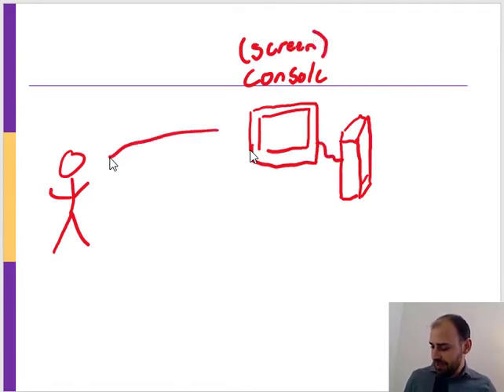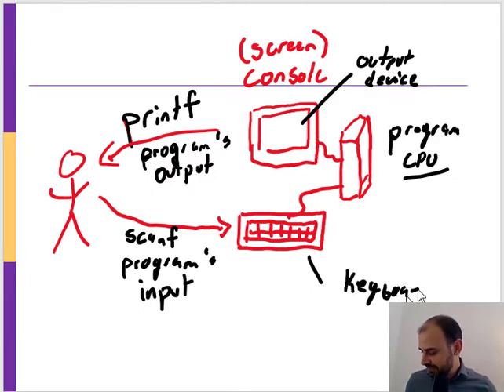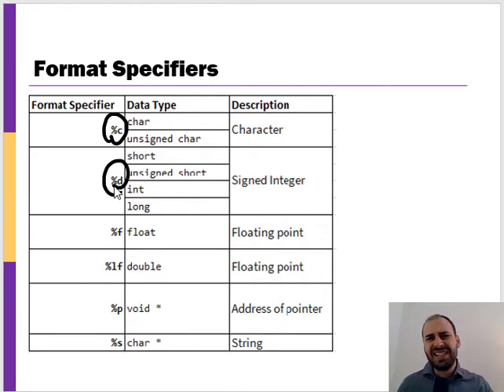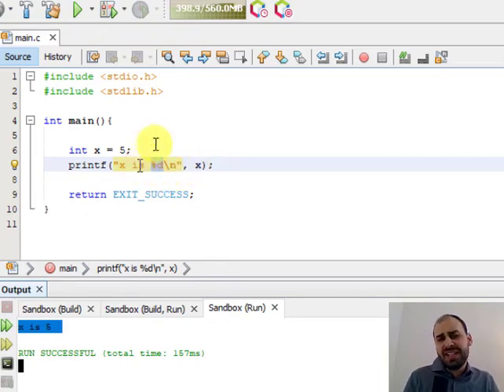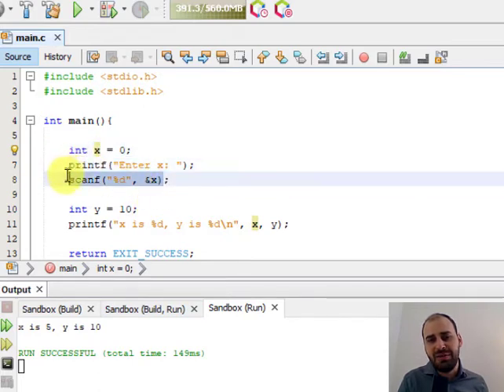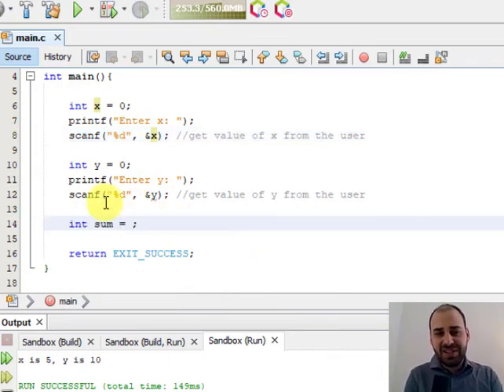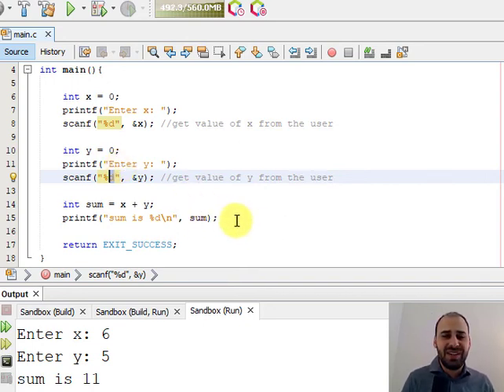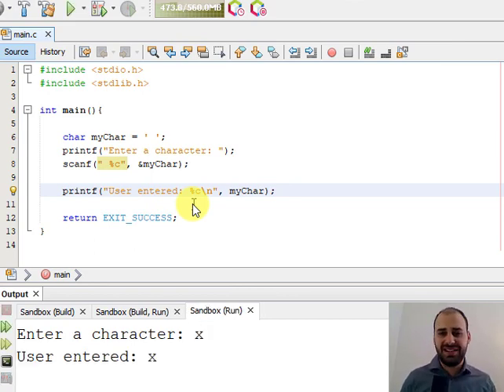Displaying Data to the Console and Entering Data from the User in C (printf & scanf Functions)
Input and output from a computer programmer is critical. This educational video explains how to get the data to enter information into a program (using the scanf function) and how you can print information to the screen (using the printf function).